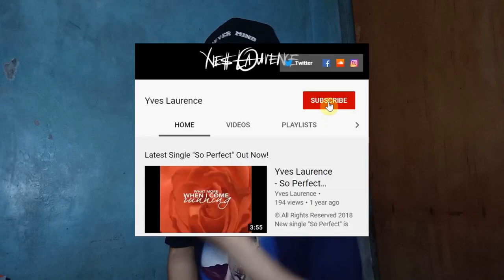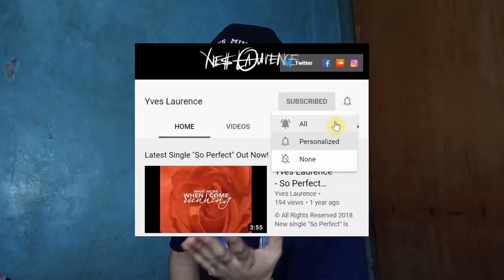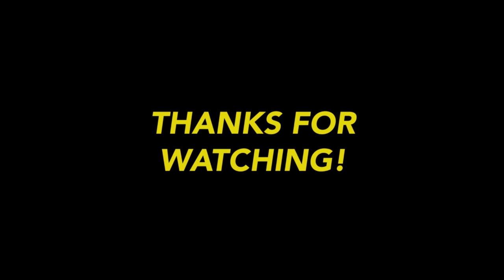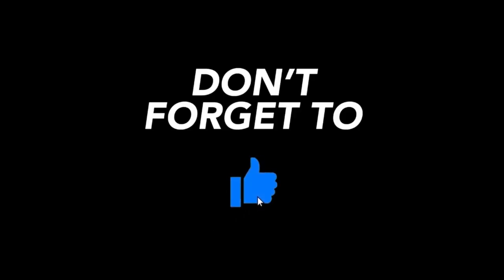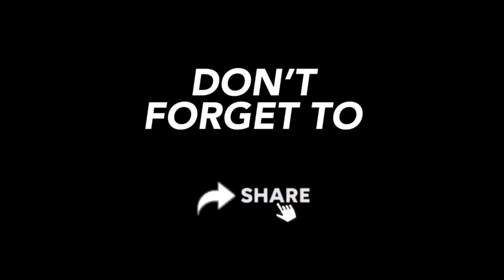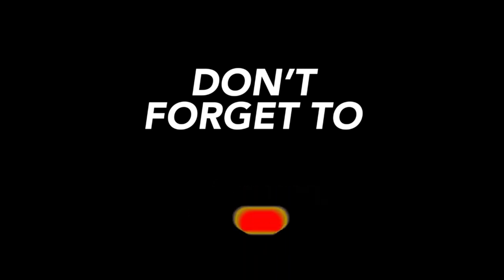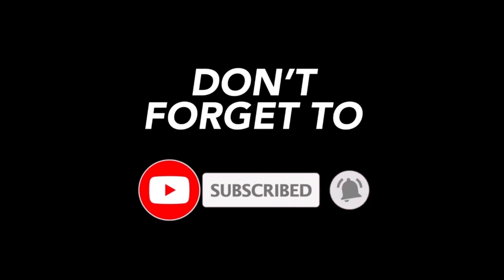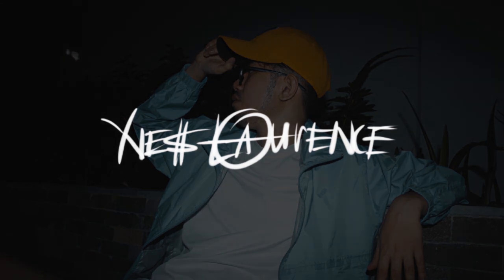PLATINUM KARAOKE & KONZERT SPEAKER UNBOXING by Yves Laurence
I'm back with another unboxing video! This time, I'll be showing you my newly bought Platinum Karaoke (K-BOX 2 / KS-40) and KonZert Speaker Set (KCS-212)! Sulit kaya? Let's find out!